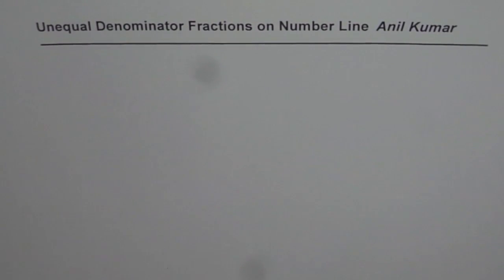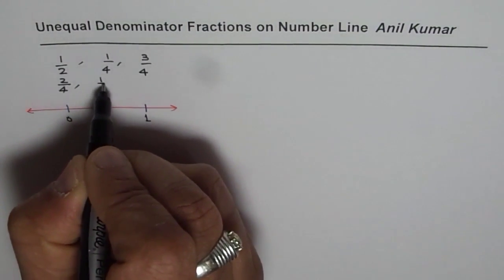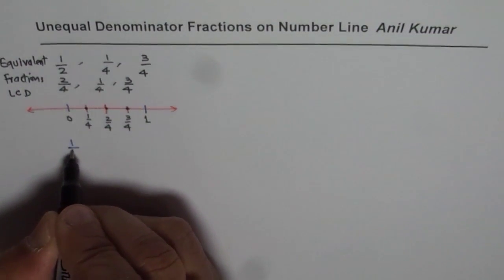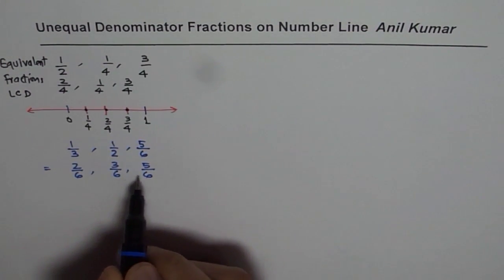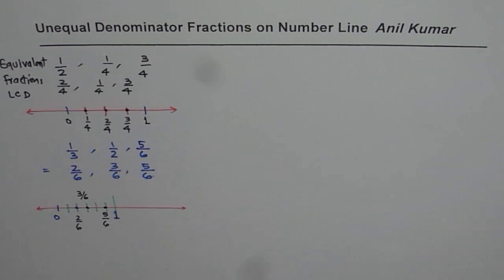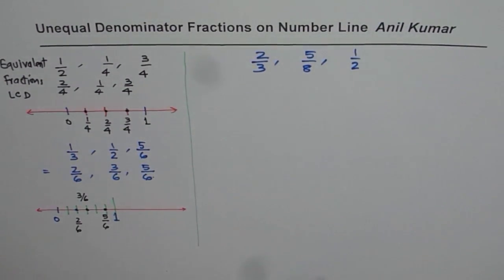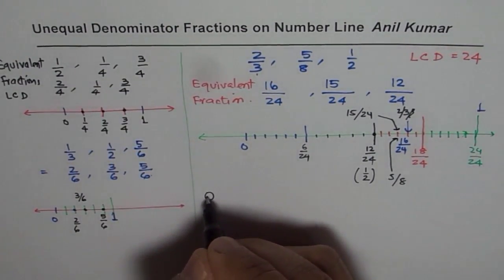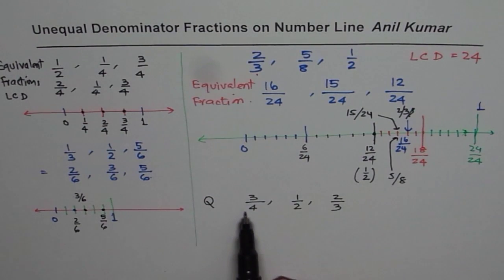Find LCD Write Fractions on a Number Lines